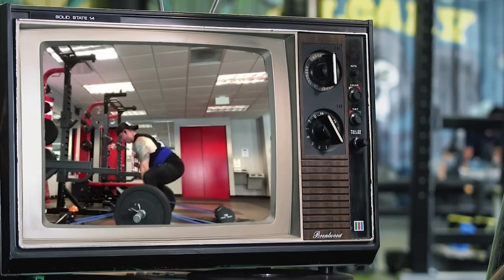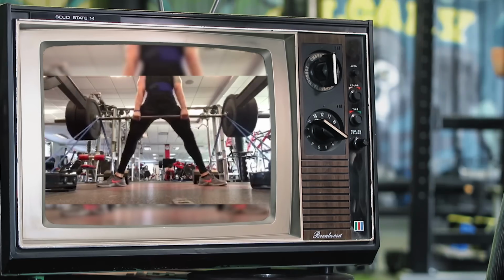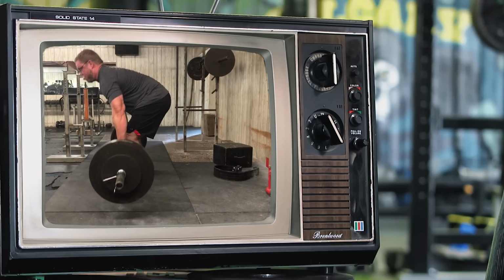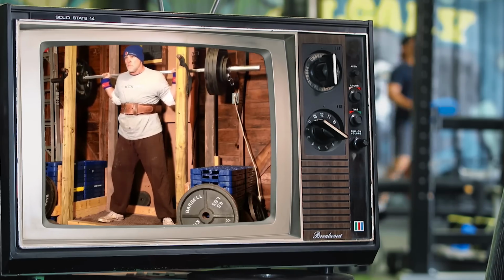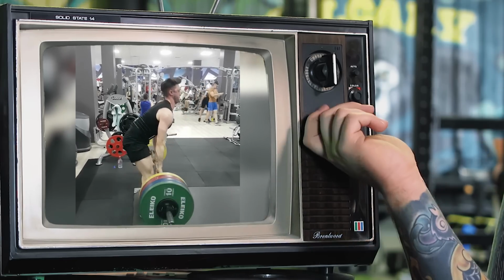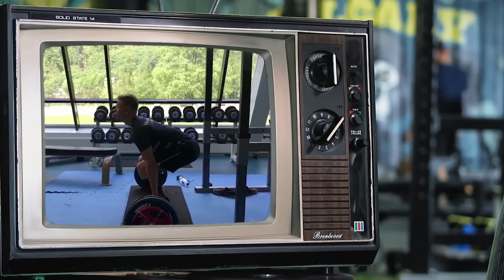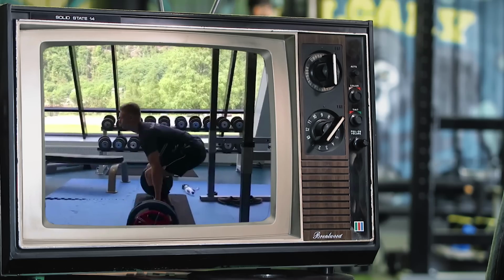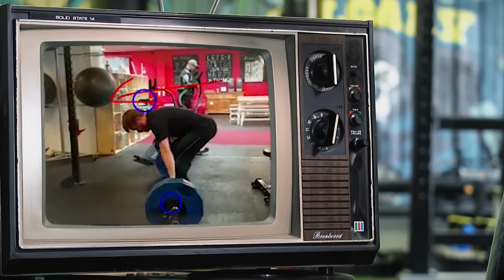Don't Sacrifice Your Deadlift Position